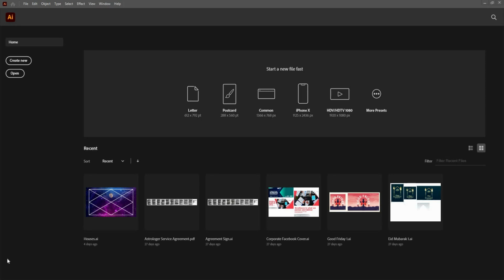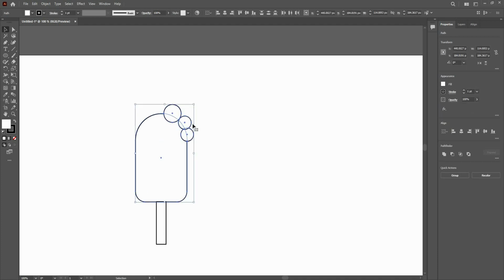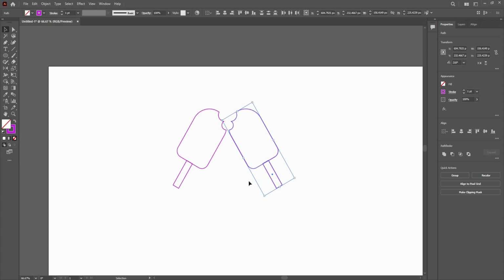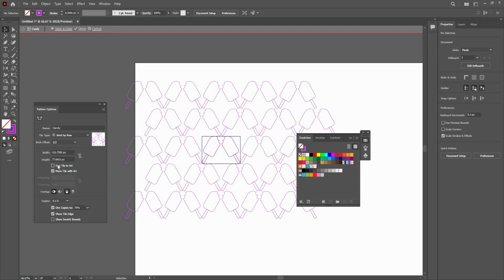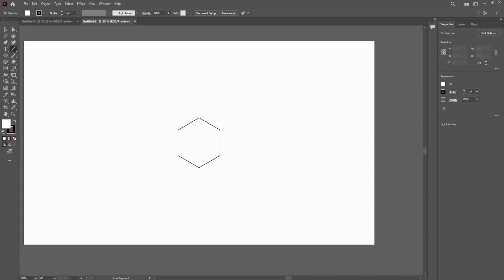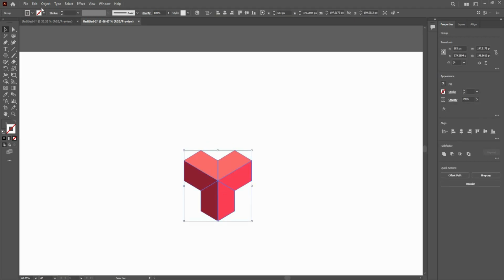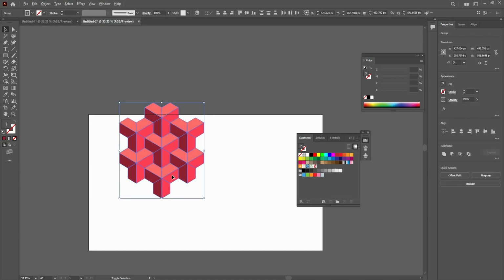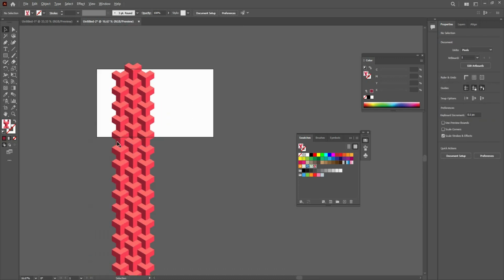Repeating Patterns in Adobe Illustrator